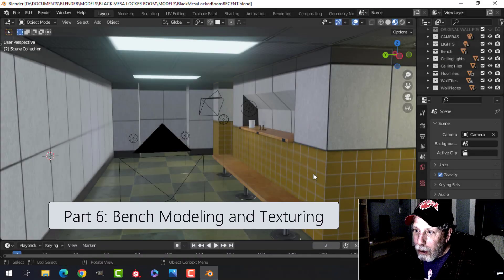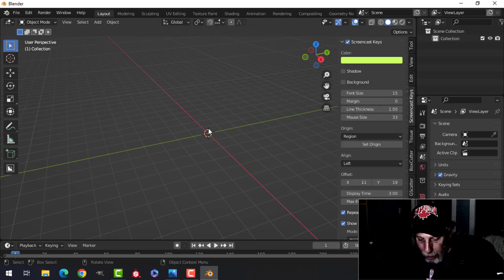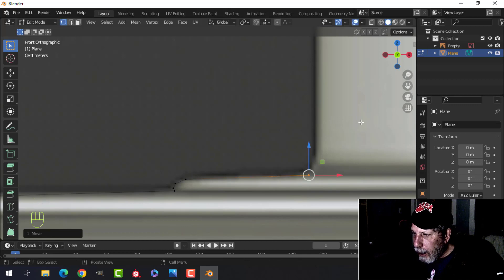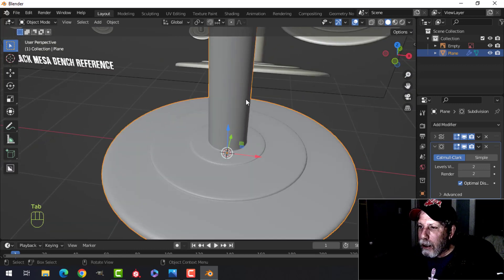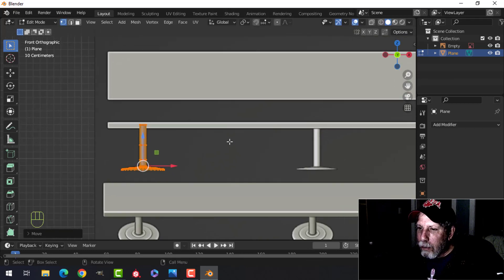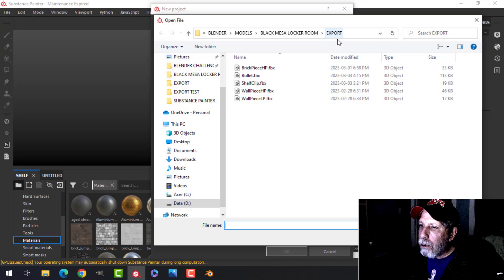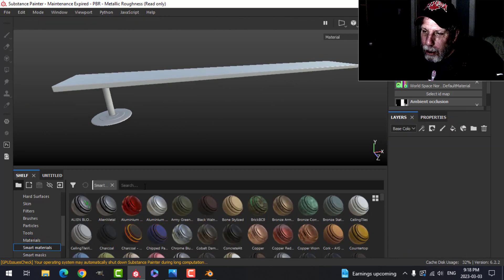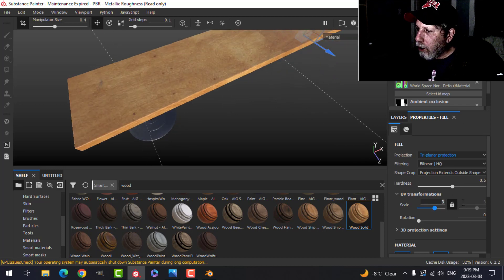BLENDER & SUBSTANCE PAINTER: BLACK MESA LOCKER ROOM (PART 6): BENCH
Let's model and texture a bench for our BLACK MESA LOCKER ROOM.  You can download the reference image if you want to model along with me.

In the coming videos, I will be modeling those lockers and a few other items so I hope you will come back for more of this series.